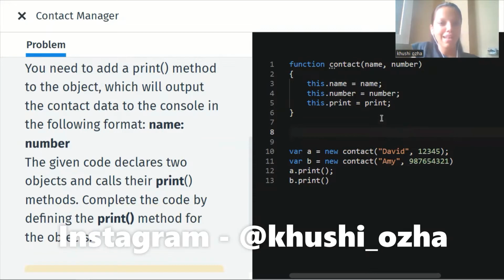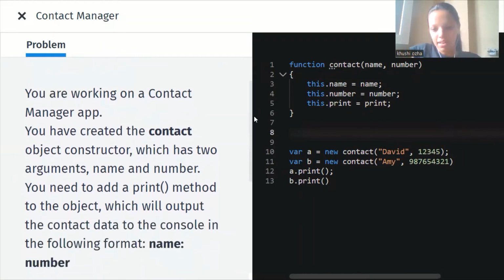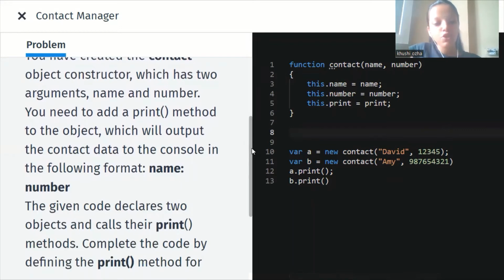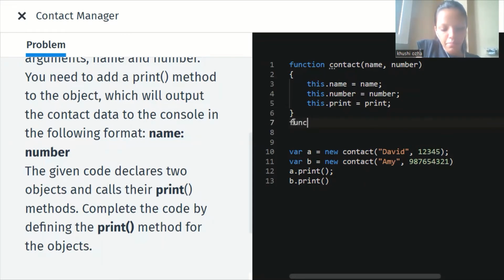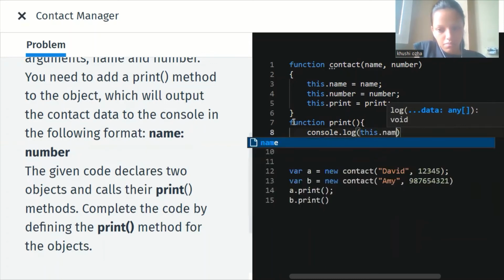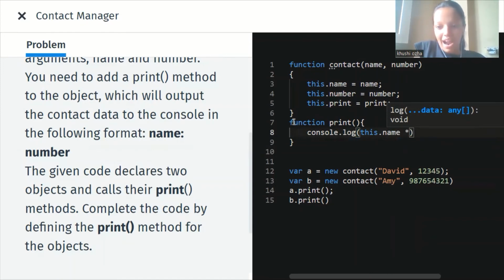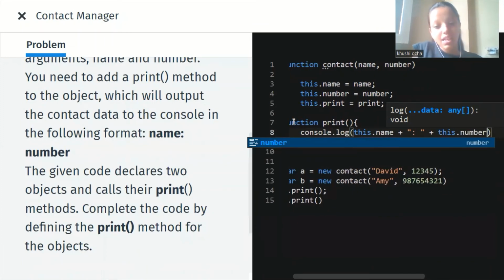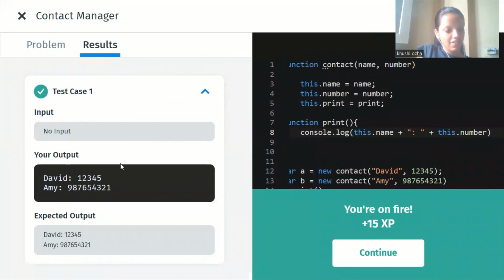contact manager project |javascript projects| javascript project 5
hey in this video i will be solving and expalining the concepts of the contact manager project...hope u like it